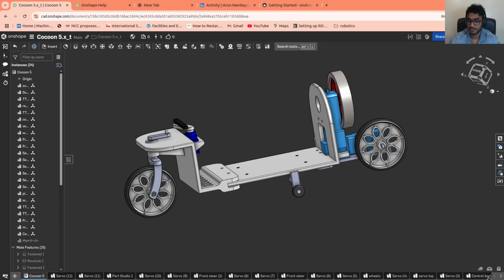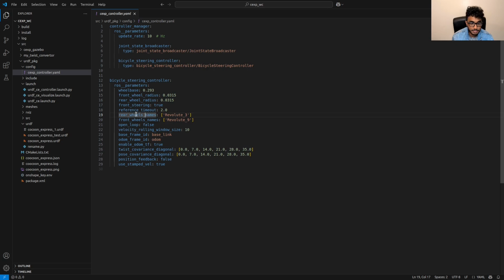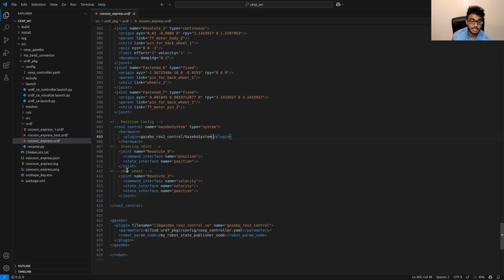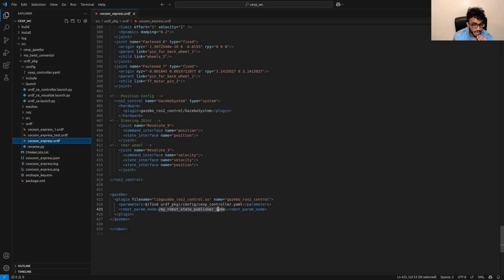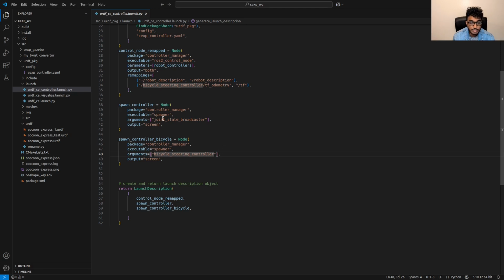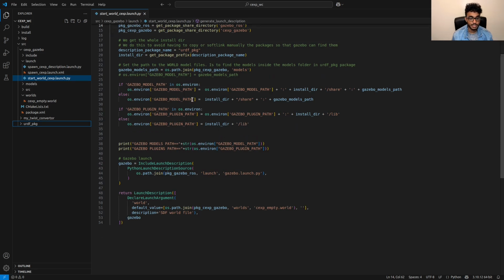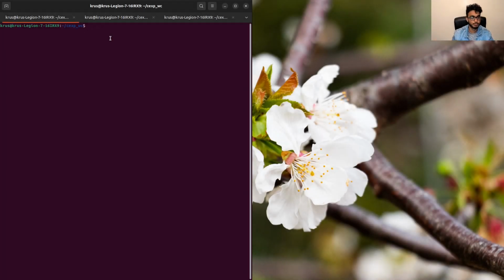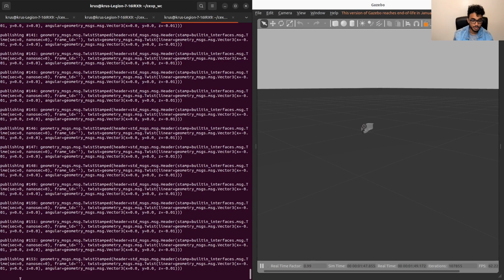Move a Robot in Gazebo using ROS 2 Control | Full Tutorial with Bicycle Steering Controller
In this video, we walk you through the complete process of setting up and controlling a robot in Gazebo using ROS 2 Control. Whether you're building a custom robot or simulating a mobile platform, this tutorial will guide you through the essential steps — from URDF setup to teleoperation using a bicycle steering controller.

🔧 What You’ll Learn:

- How to configure ROS 2 Control for your robot
- Modifying URDF to support hardware interfaces and transmissions
- Setting up a custom Gazebo world for simulation
- Writing launch files for spawning the robot in Gazebo
- Controlling the robot using a bicycle steering controller plugin

🛠️ Perfect for:
Robotics developers, students, and ROS 2 beginners looking to simulate and control robots realistically.